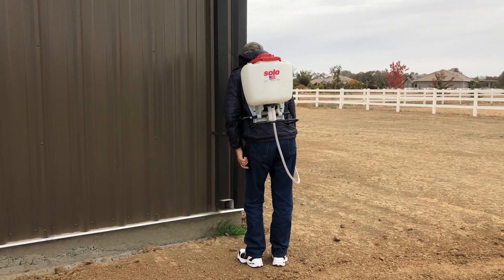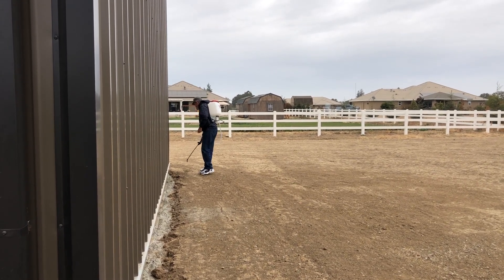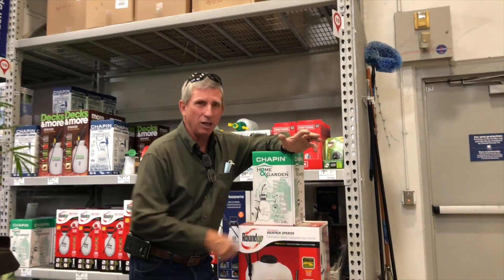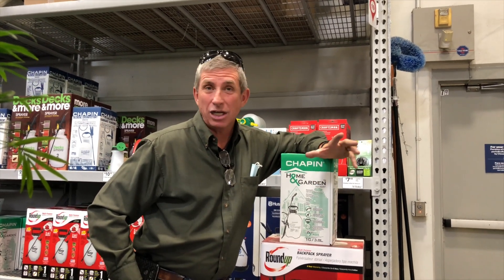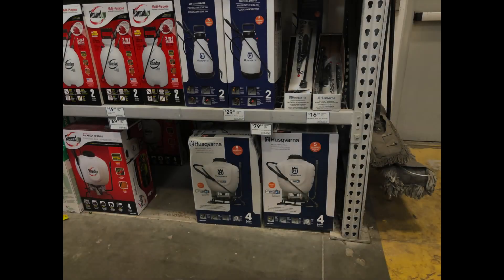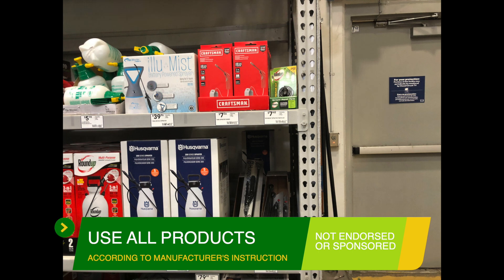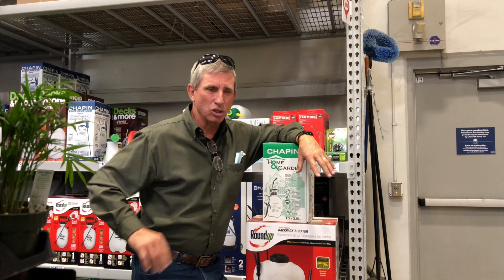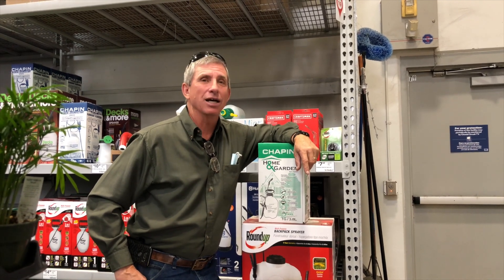Do You Need A Backpack or Pump Sprayer For Your Yard?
Need to choose a backpack or pump sprayer for your pesticide or chemical applications?  Here are some options to look at with commentary from Coach Matt.